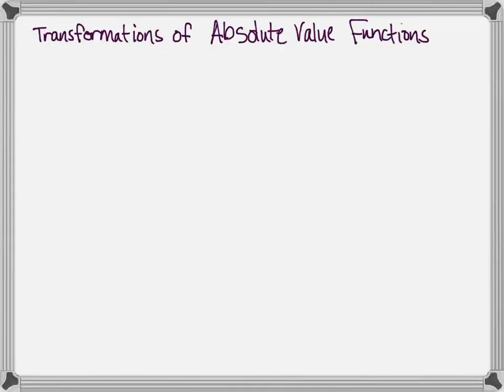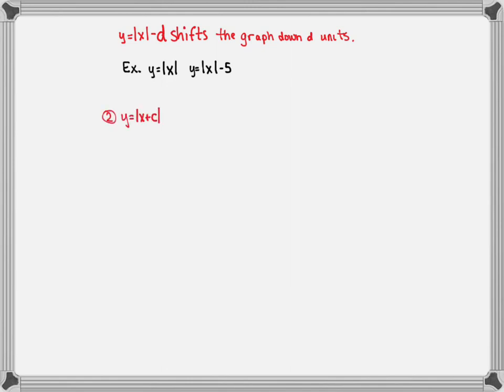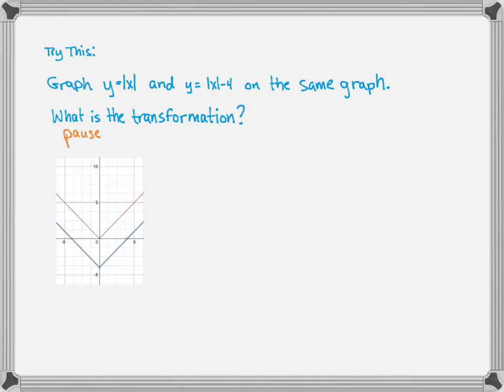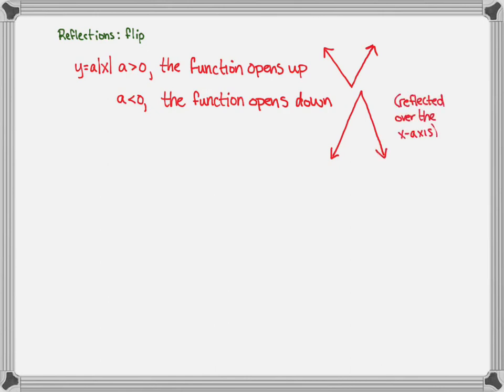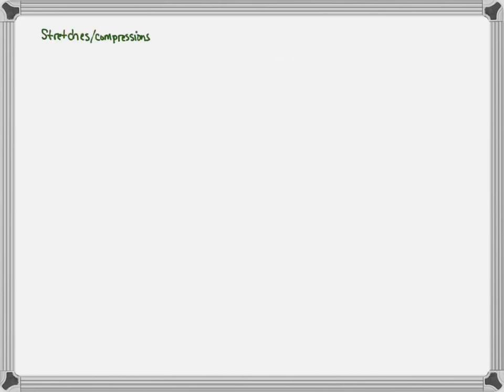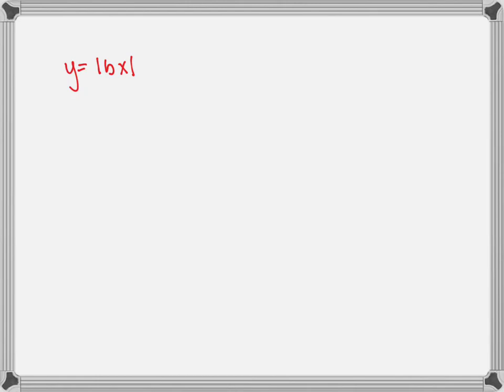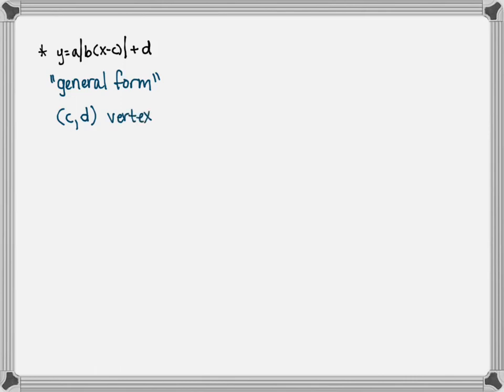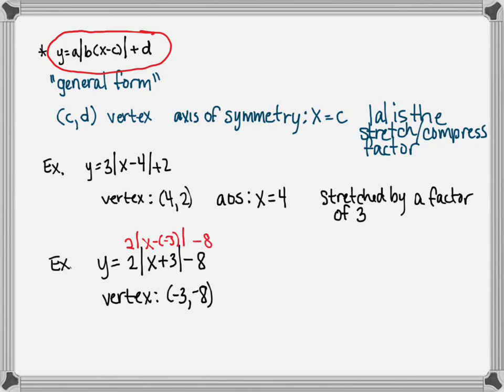2 2 Transformations of Absolute Value Functions